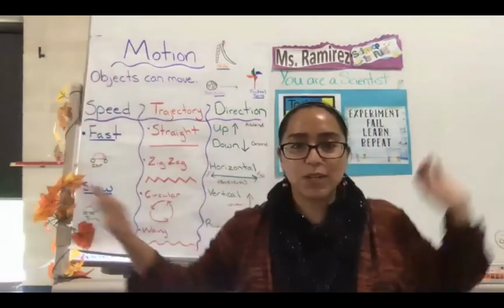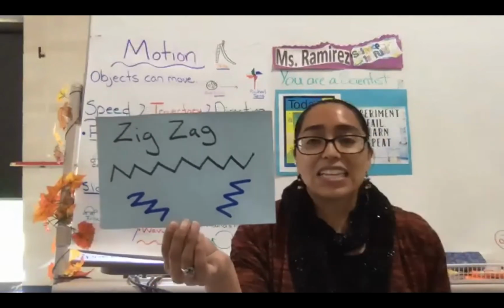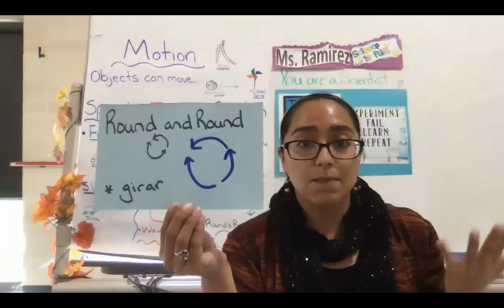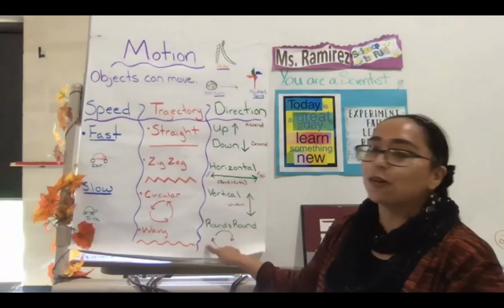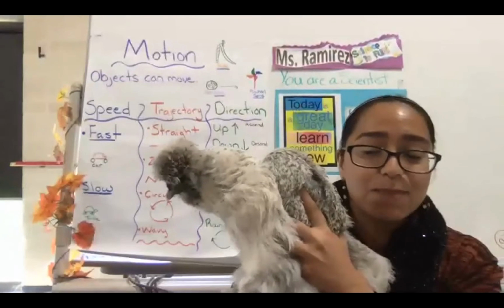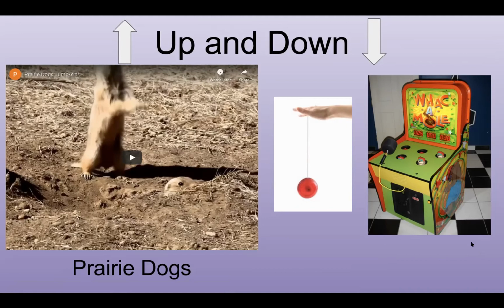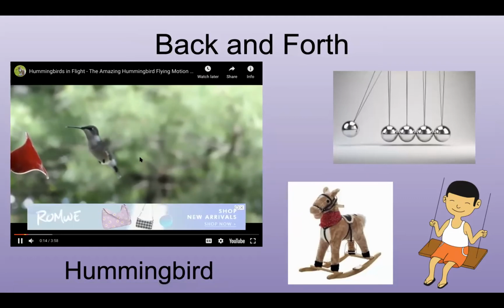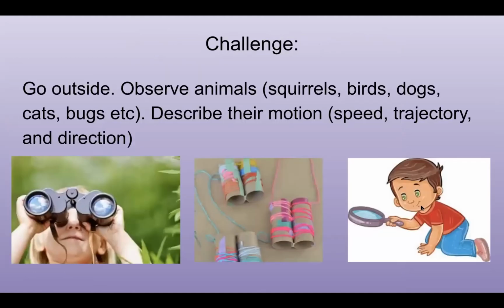PK & Kinder - Force & Motion - Ways Objects Move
During this clip of the PK & Kinder - Force & Motion virtual field trip, students will explore ways objects move.